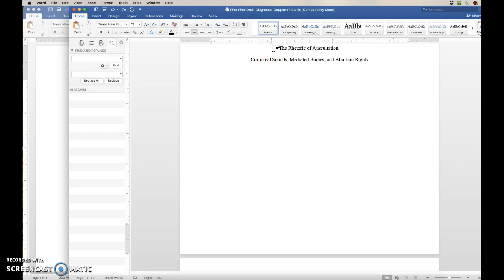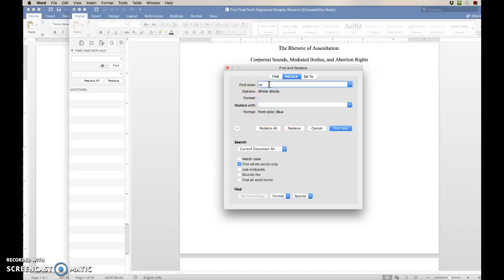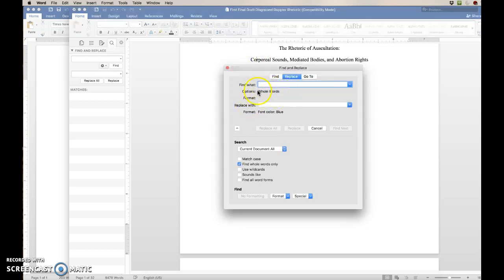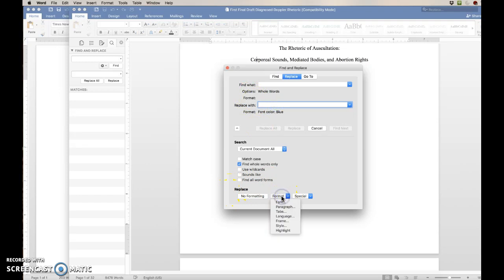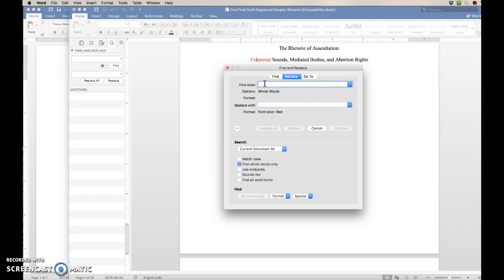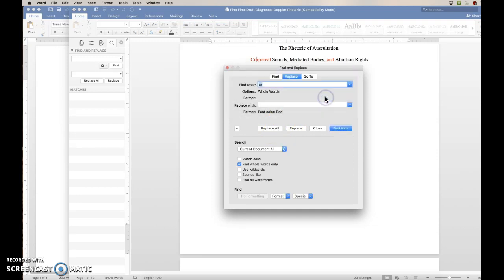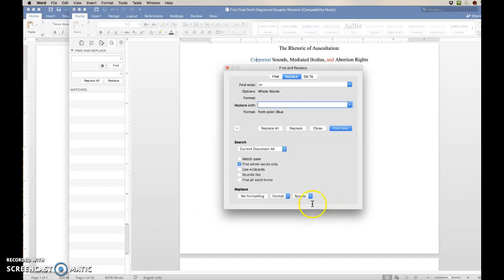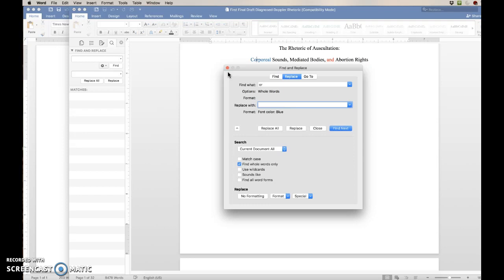Belcher Diagnostic Test in Word Mac